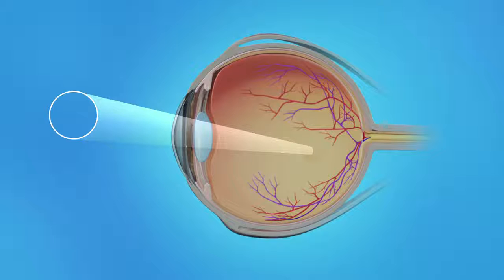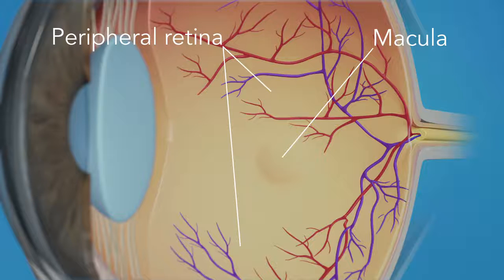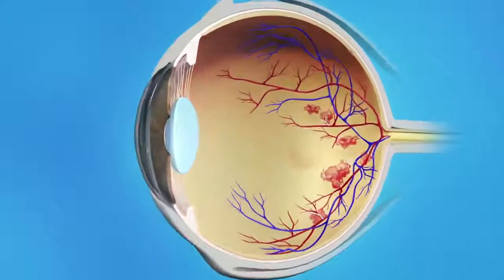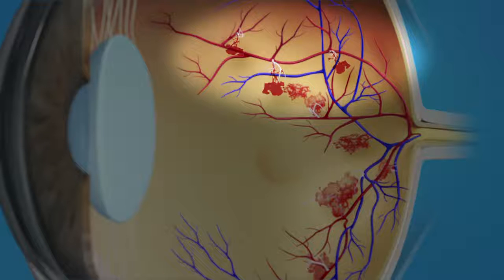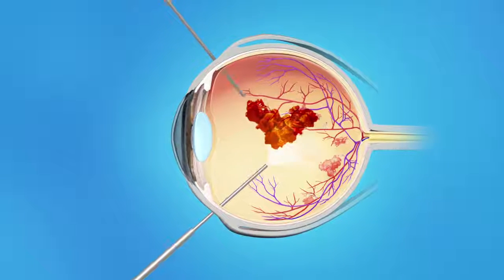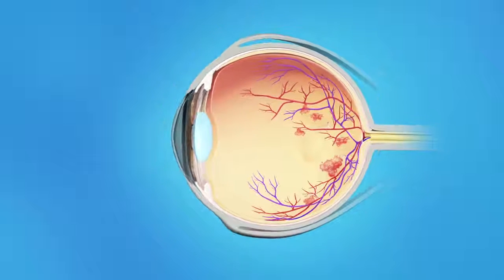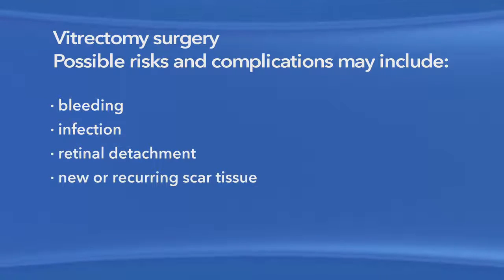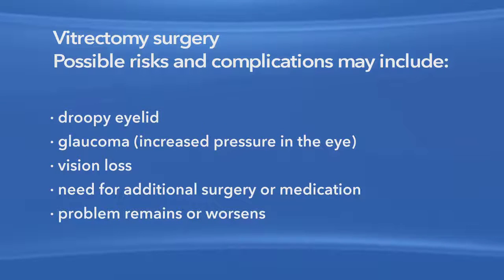Vitrectomy for PDR